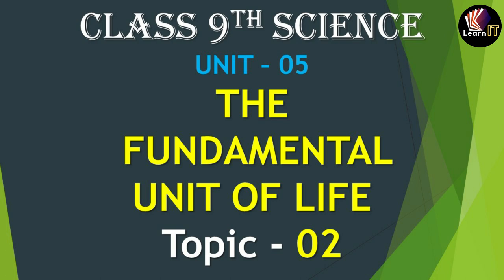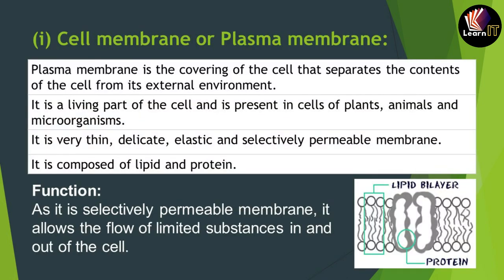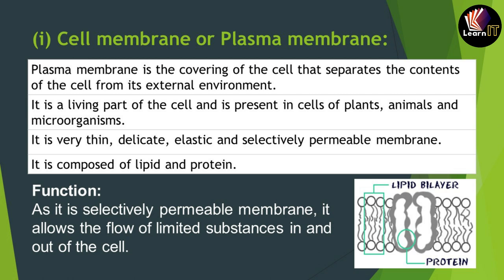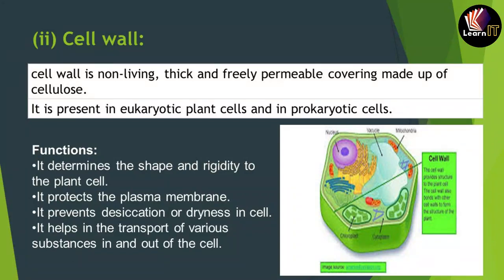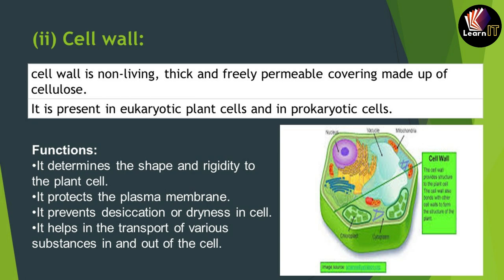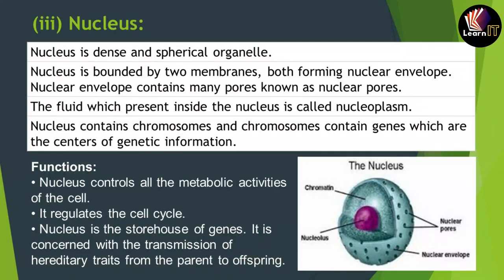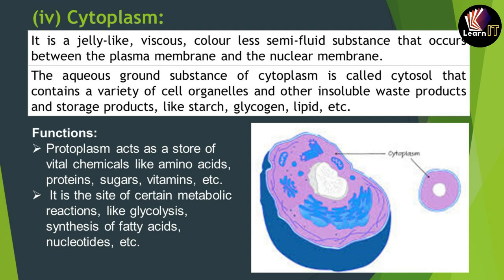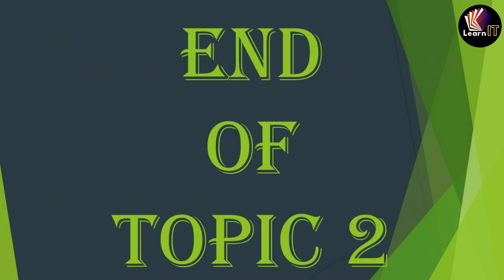THE FUNDAMENTAL UNIT OF LIFE | IX | Topic 2 | UNIT 5 | CBSE | by SUMIT SIR | LearnIT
Audio in English chapter 5 of class IX Fundamental Unit of Life topic 3